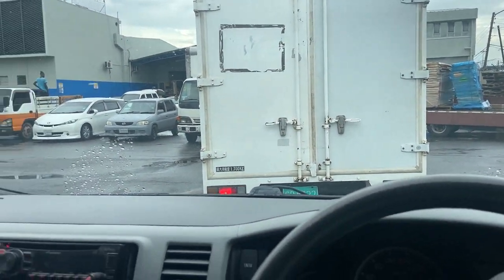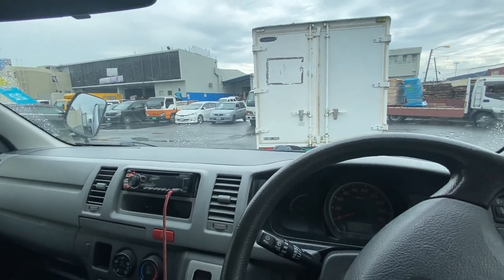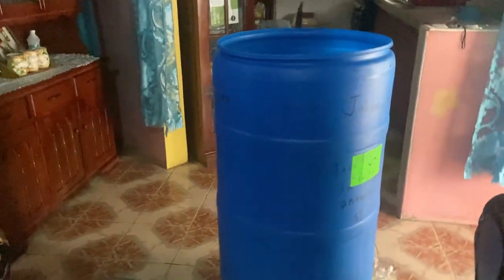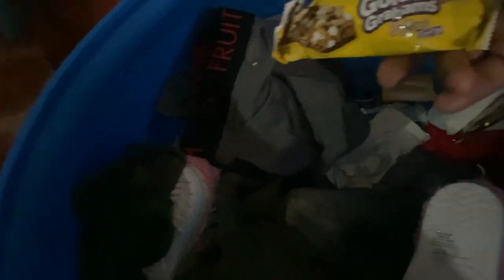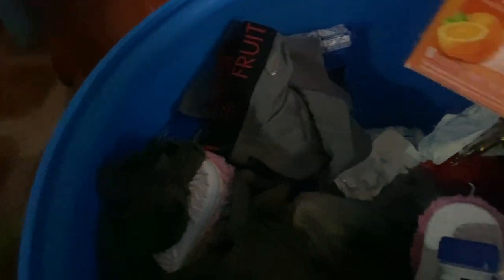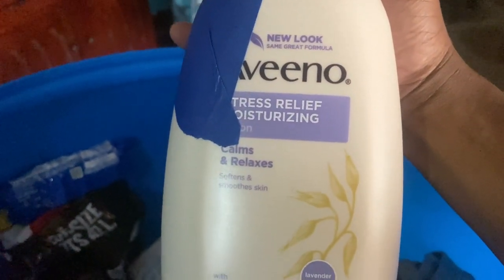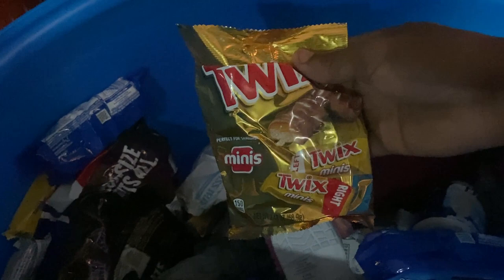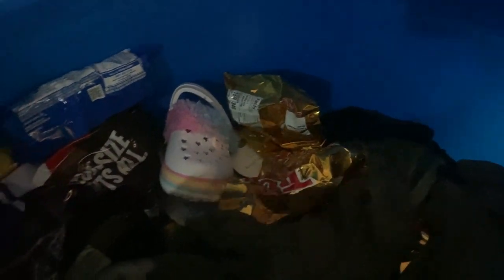COLLECTING A BARREL IN JAMAICA- KINGSTON WHARF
Hey Guys Thanks for all the Support so far.

Subs Now: 65
Having a Credit Give Away In My Next Video..